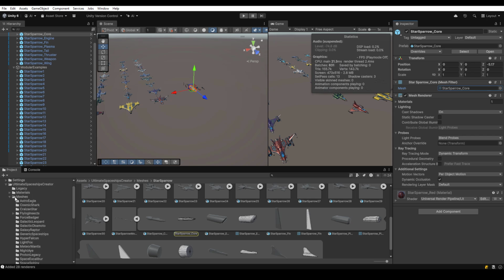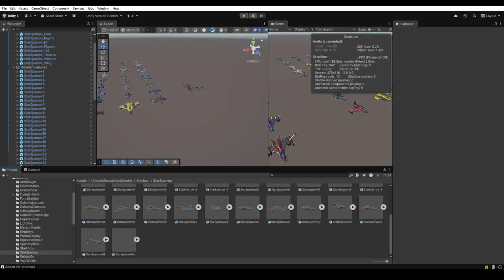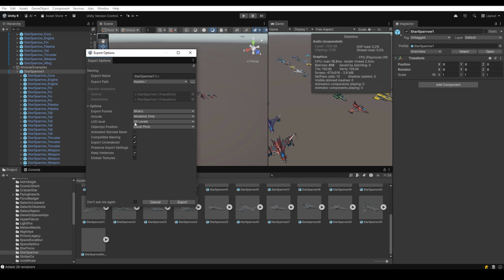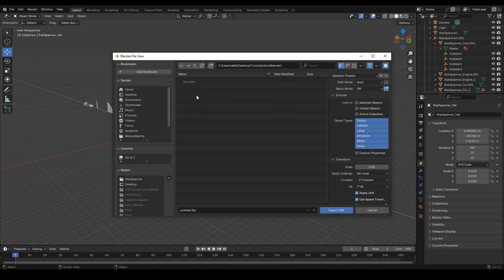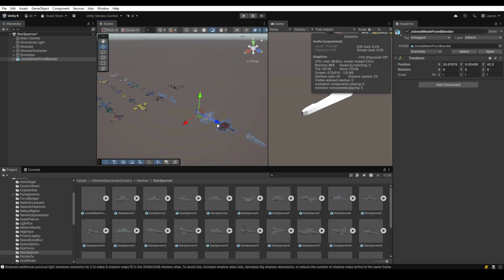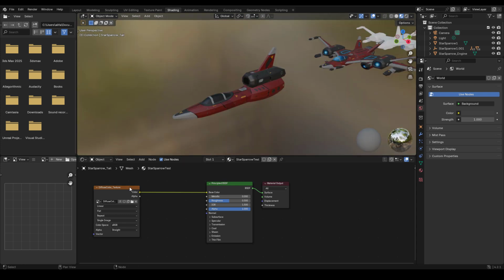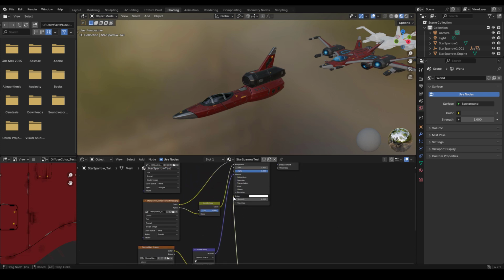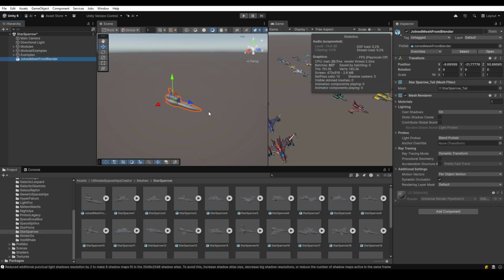Ultimate Spaceships Creator - How to Export to Blender From Unity